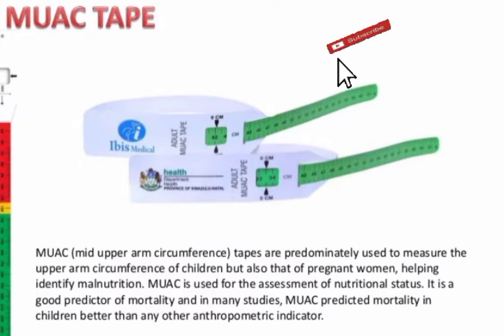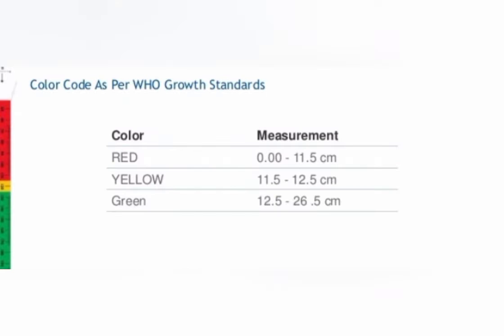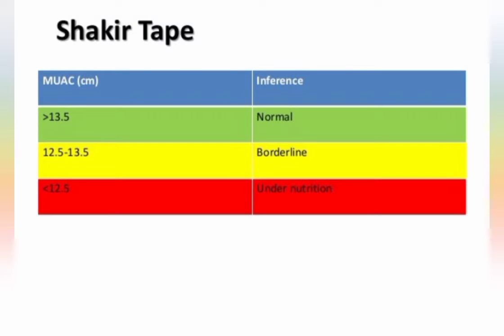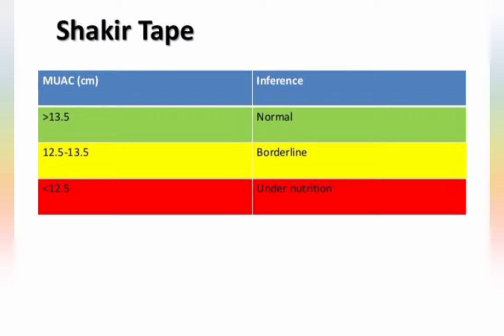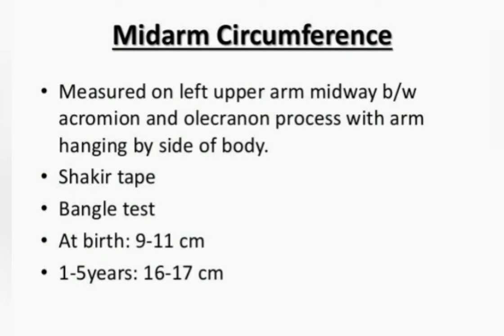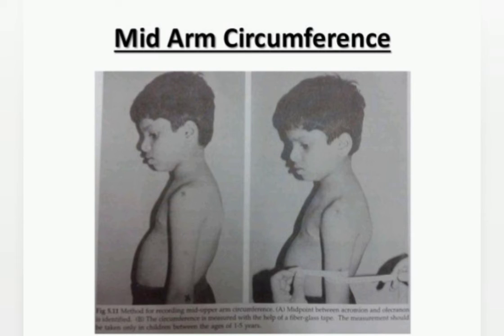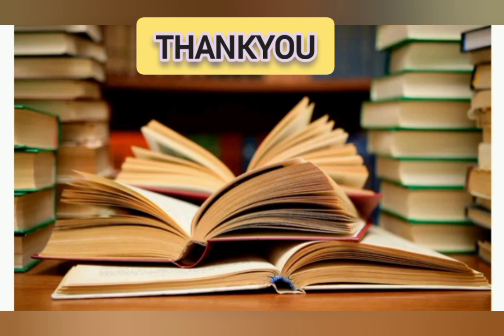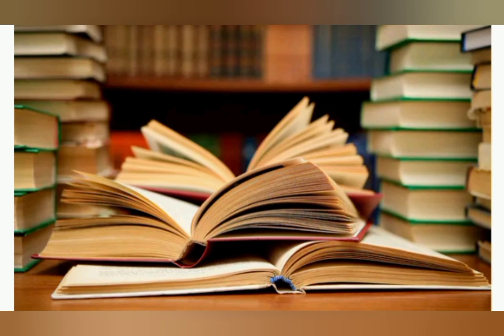Shakir Tape | MUAC